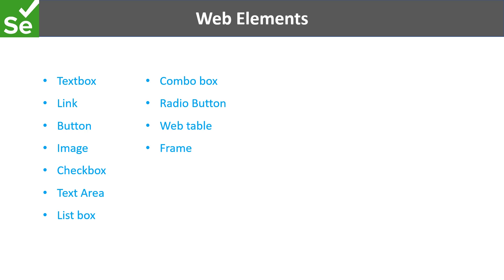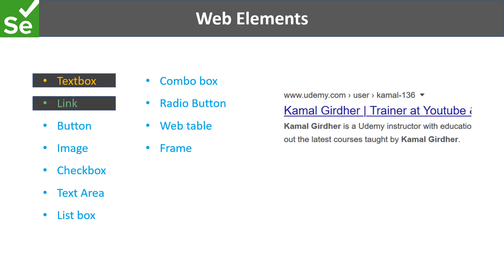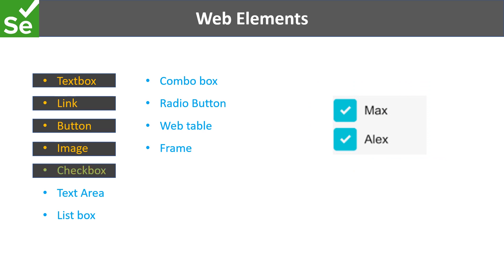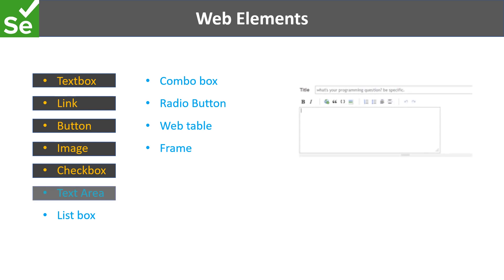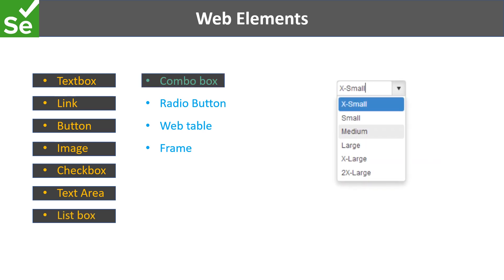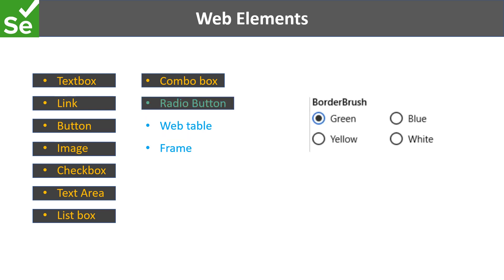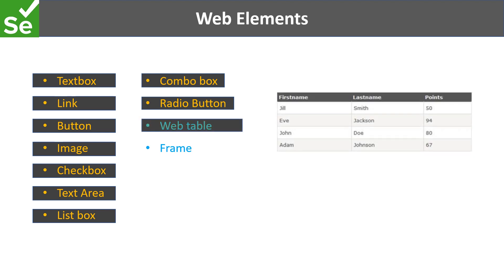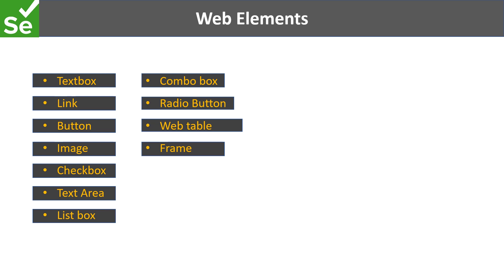Web Scraping # 10 | Web Elements types | Excel VBA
In last video, we saw how to gain access to existing / already open browser using excel vba. Now, we are going to deep dive further and we are exploring all types of web elements that we usually see on various web applications.

Once we know all the controls, we will explore how to automate these controls in our upcoming videos.